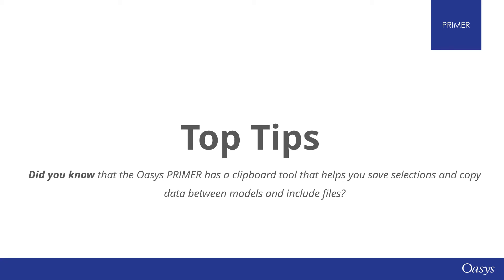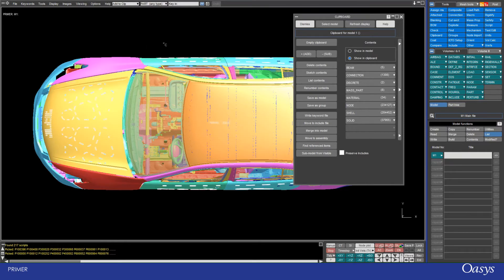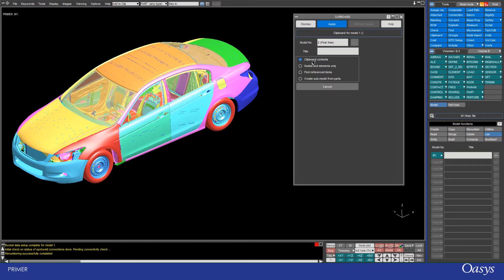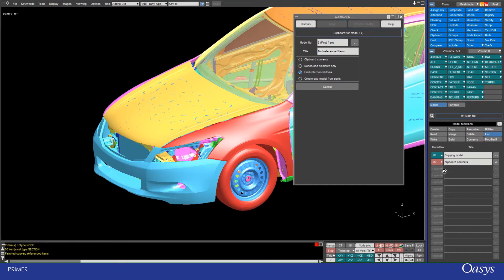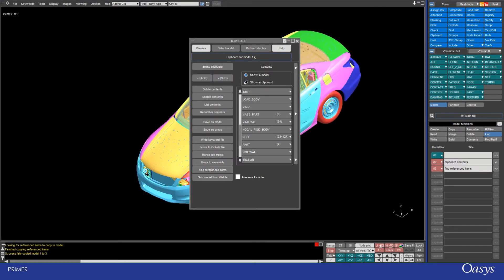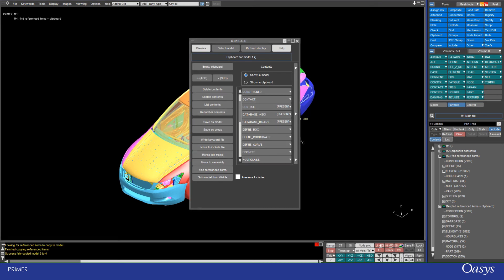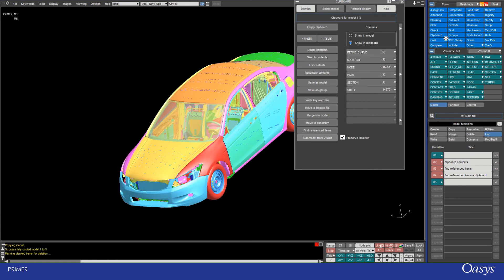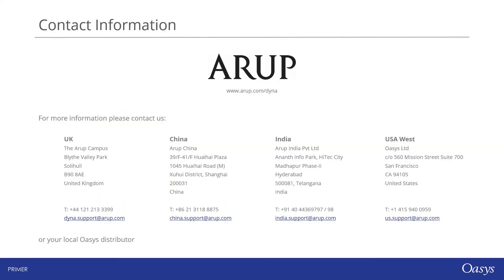Top Tip: Oasys PRIMER clipboard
Did you know that Oasys PRIMER has a clipboard tool that helps you save selections and copy data between models and include files?